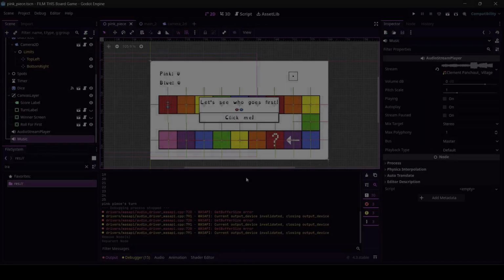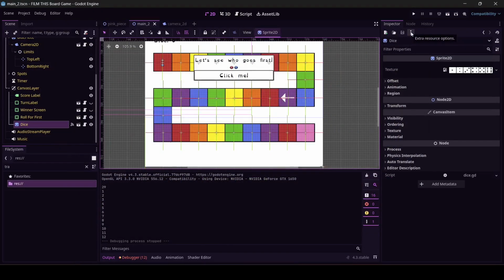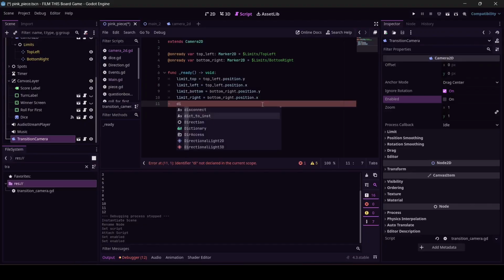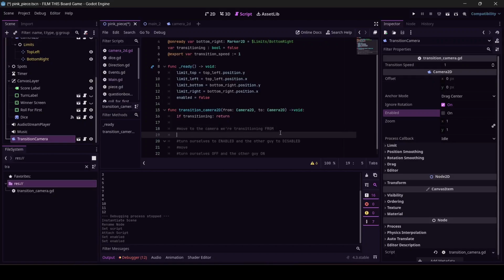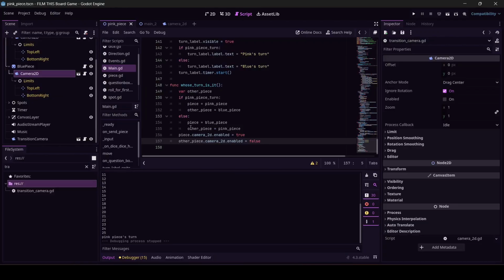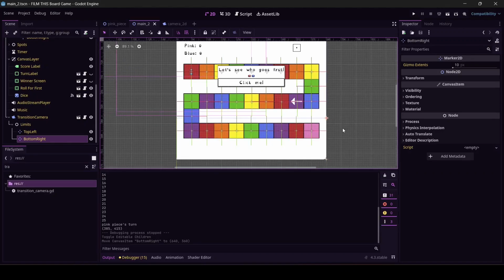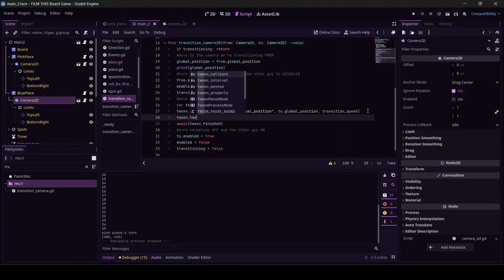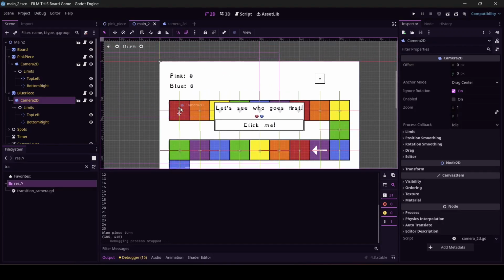Godot Board Game Tutorial 33 -- Fancy Camera Tricks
Hold that comment about super(), I just found out about it lol